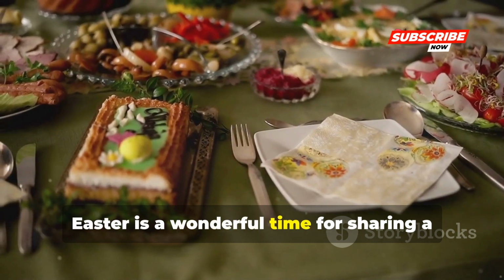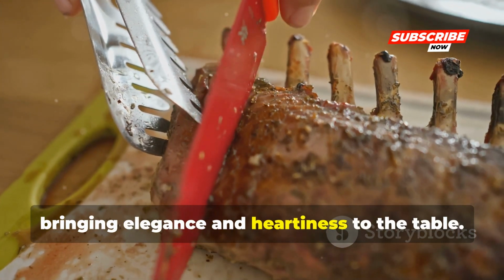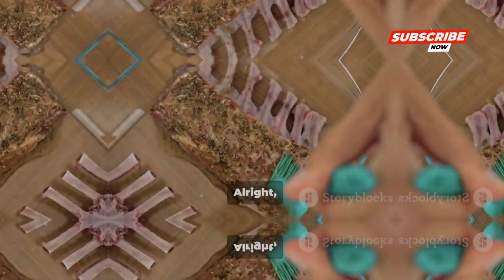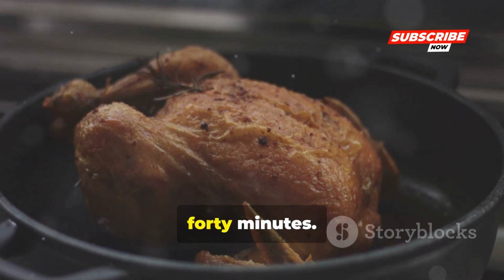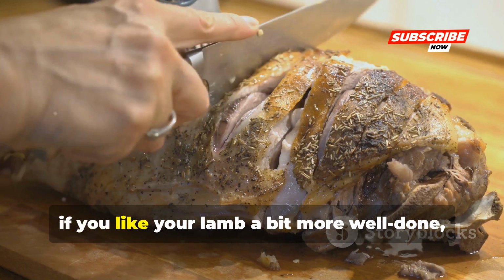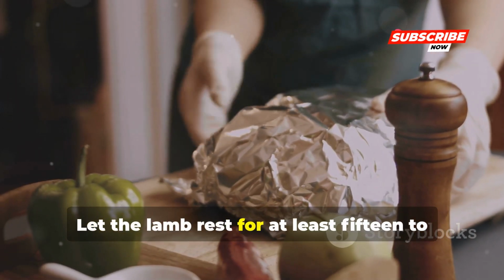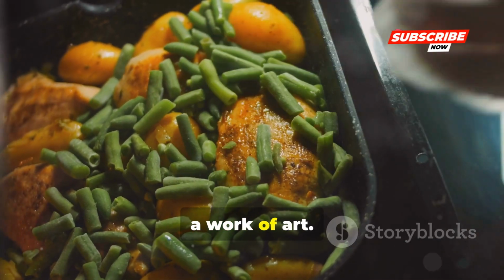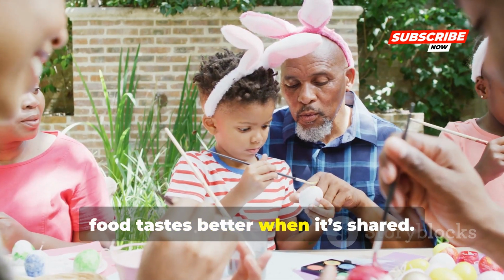How to Make the Perfect Easter Roast Lamb | Tender, Juicy & Crispy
If you're searching for the ultimate centerpiece for your Easter feast, you're in the right place. In this video, I'll show you how to make the Perfect Easter Roast Lamb — a beautifully seasoned, golden-crusted roast that’s tender, juicy, and full of flavor. This classic dish is not only festive but also surprisingly easy to make when you follow the right steps. Whether you're cooking for a large family gathering or an intimate dinner, this recipe will help you create a memorable meal that everyone will be talking about.

We’ll begin by preparing the lamb with fresh, aromatic ingredients like garlic, rosemary, thyme, olive oil, salt, and pepper — all carefully rubbed in and tucked into the meat to build deep, bold flavor. I’ll guide you through every detail: how to make small incisions in the lamb, how to infuse the herbs and garlic into the meat, and how to prepare it for perfect roasting. These little steps make a big difference and ensure a dish that’s rich, flavorful, and absolutely mouthwatering.

Next, we’ll move on to the marinade and roasting process, with precise measurements, oven temperatures, and timing to get that perfect balance of crispiness on the outside and juicy tenderness on the inside. You'll also learn how to properly rest and slice the lamb to preserve all those delicious juices. Whether you're a beginner or a seasoned cook, this guide makes it simple and foolproof. Plus, I’ll share extra tips along the way — like pairing ideas, how to adjust for different lamb cuts, and how to prep ahead to save time on Easter day.

So if you're ready to wow your guests with a stunning roast lamb that delivers on both presentation and flavor, hit play and follow along!

OUTLINE:
00:00 A Star of the Easter Table
00:56 Gathering Your Ingredients
01:18 Preparing the Lamb for its Delicious Transformation
01:37 A Symphony of Flavors
03:22 A Feast for the Eyes and Stomach

Let’s make your Easter dinner unforgettable — one delicious bite at a time.